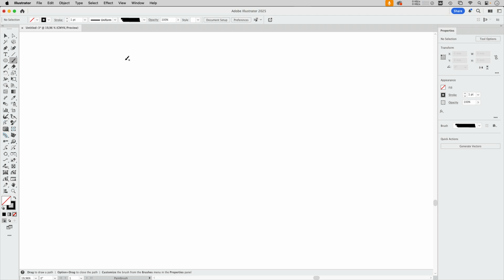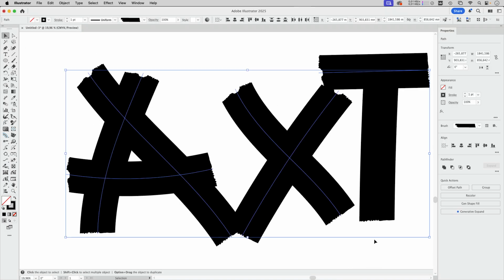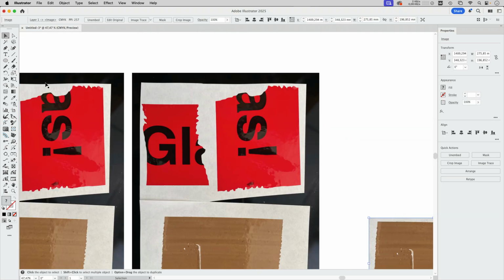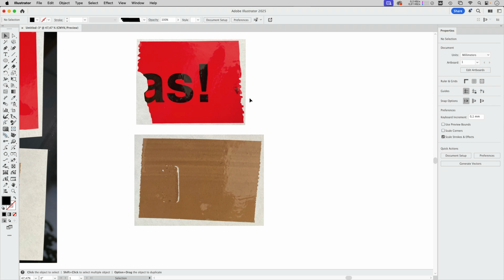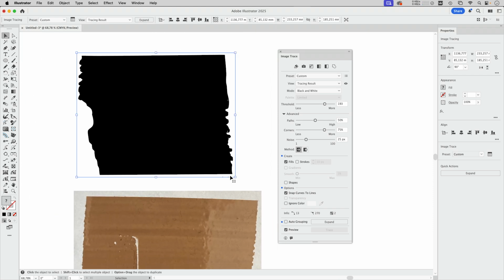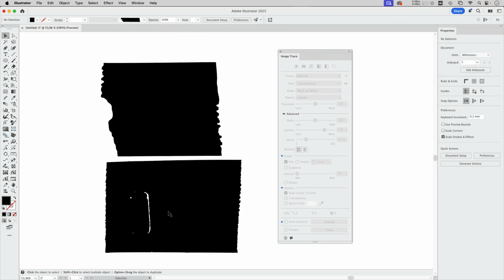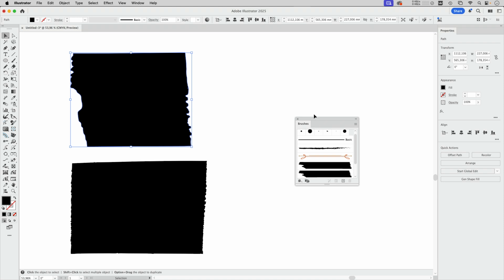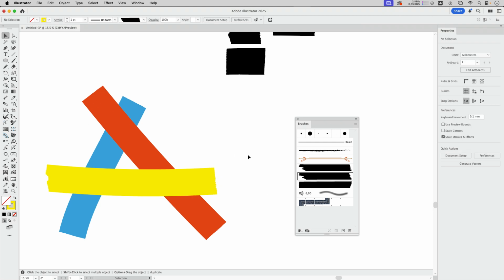How To Create Lettering Out Of Simulated Tape In Adobe Illustrator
A use case for those scraps of tapes on the packaging you got from the mailorder. Take a photo and then let's make something beautiful (or maybe just useful).